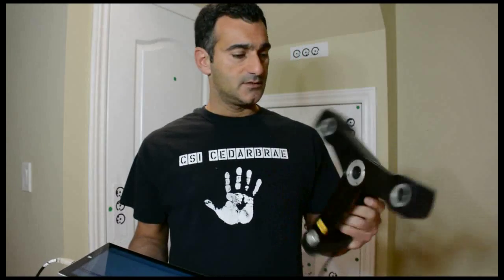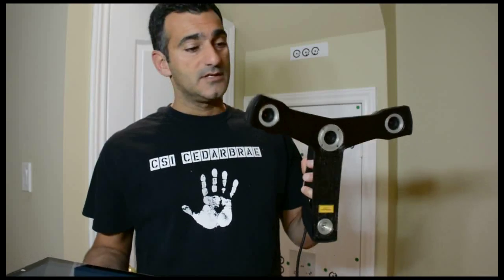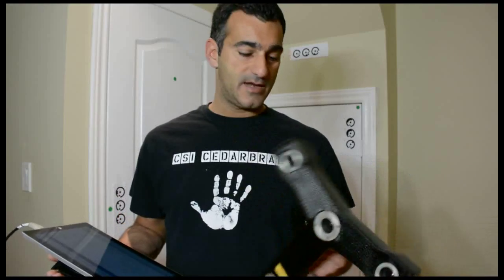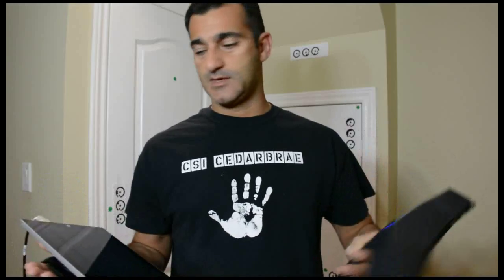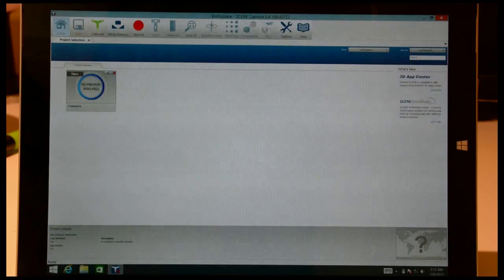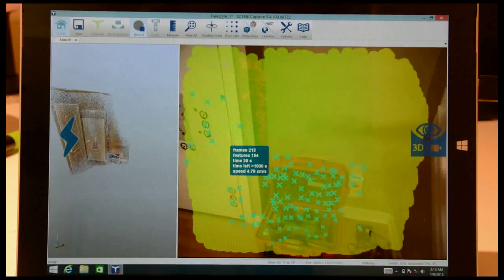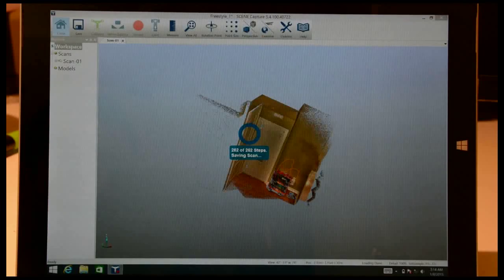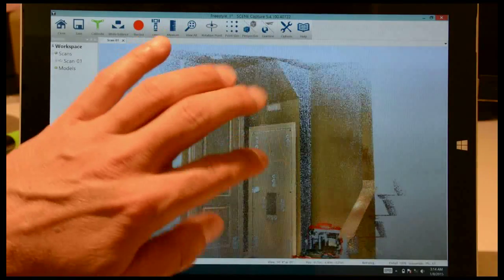Review: FARO Freestyle Intro Video | 3D Handheld Scanner | Forensics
This is an early look into the FARO Freestyle hand scanner that was just released yesterday.  I was fortunate to have been chosen as a beta tester and wanted to give some people a bit more background into how it works.

I did not mention that there is a calibration plate that goes along with the system and all in a nice small case (similar to the early Focus 120 cases).